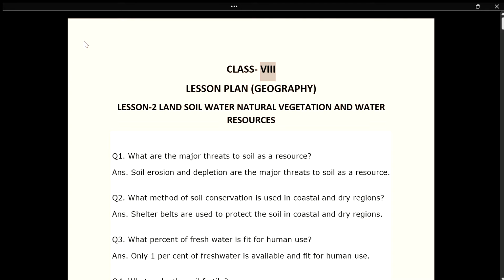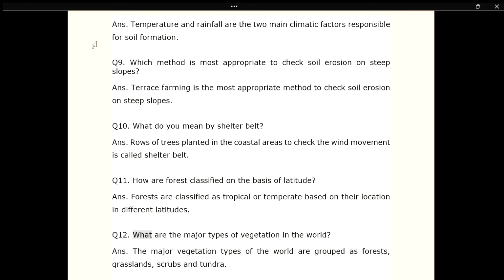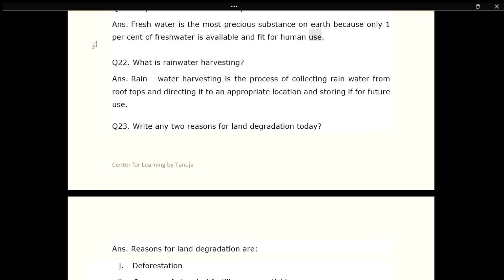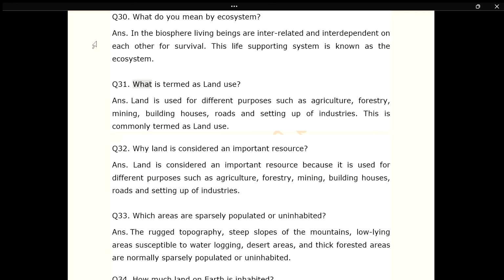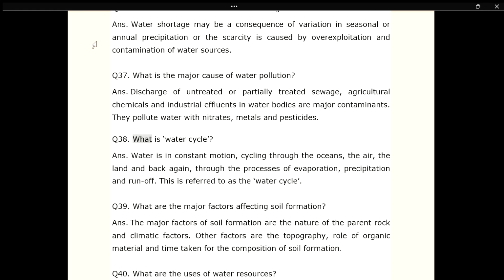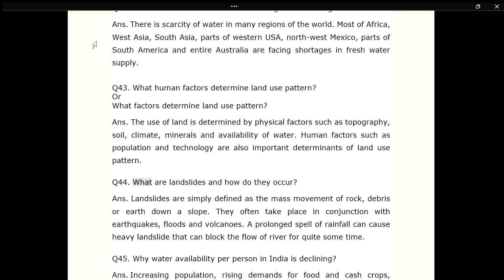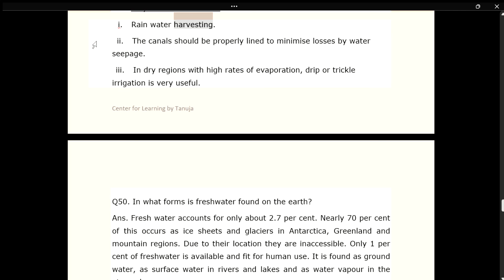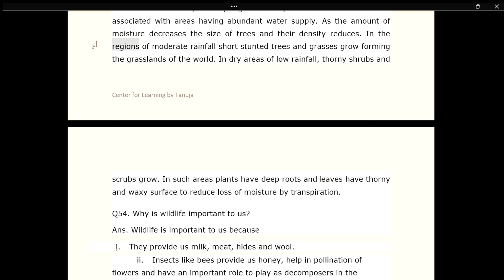LESSON PLAN (GEOGRAPHY) CLASS 8 LESSON-2 LAND SOIL WATER NATURAL VEGETATION AND WATER RESOURCES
CenterforLearningbyTanujaclass 8 land soil water natural vegetation

class 8 land soil water natural vegetation and wildlife notes

class 8 land soil water natural vegetation and wildlife mcq

class 8 land soil water natural vegetation and wildlife worksheet

class 8 land soil water natural vegetation and wildlife solutions

class 8 land soil water natural vegetation and wildlife